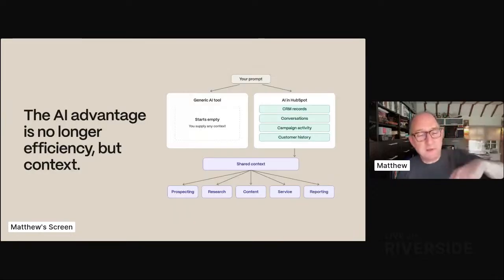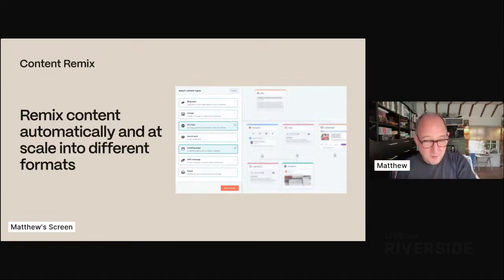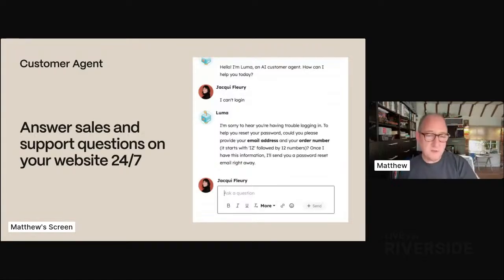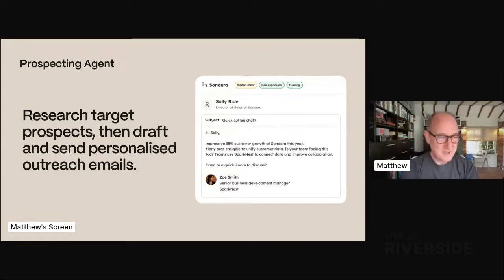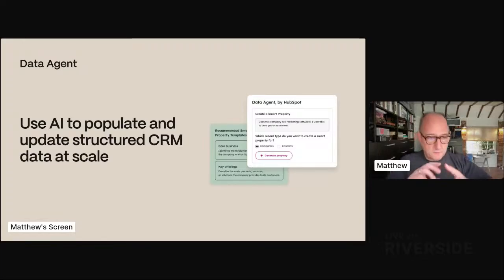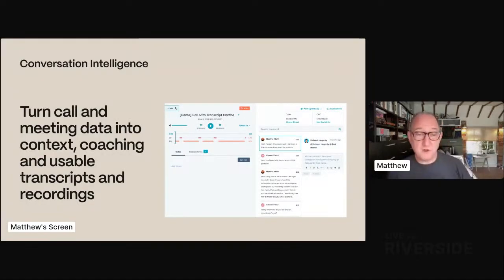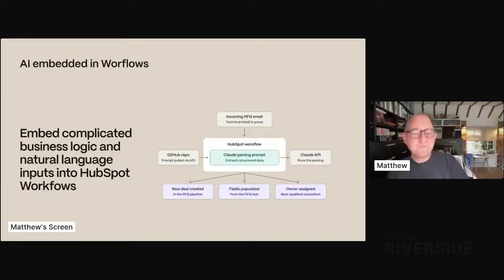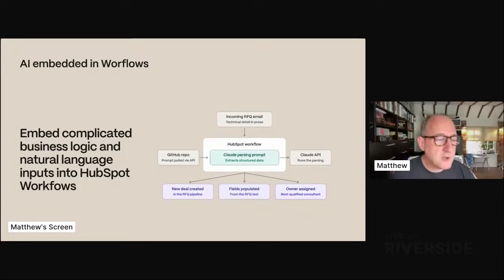Welcome to our live show!